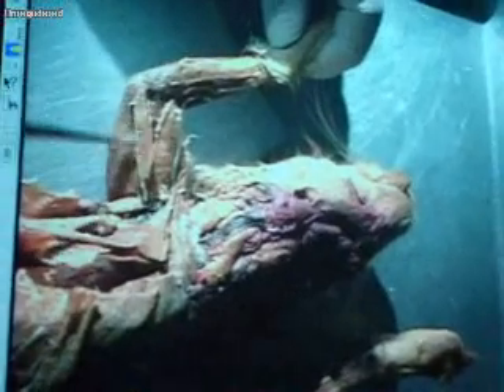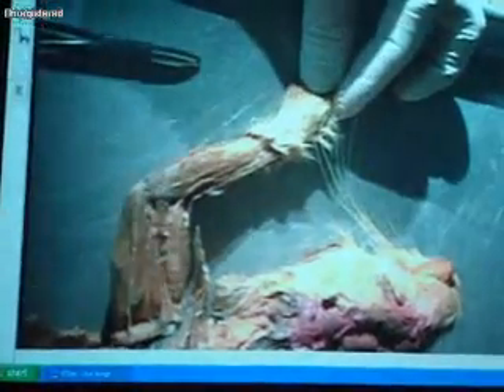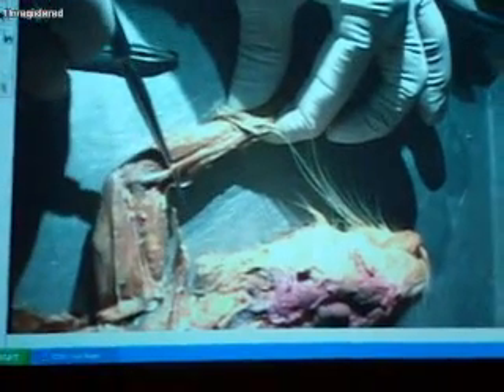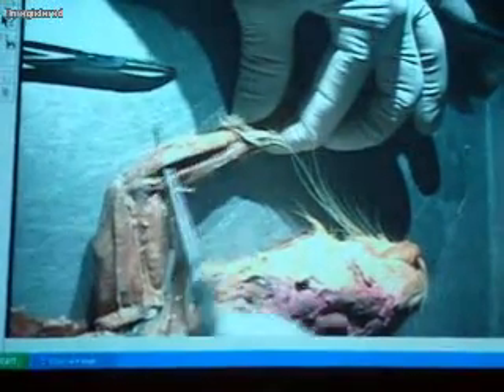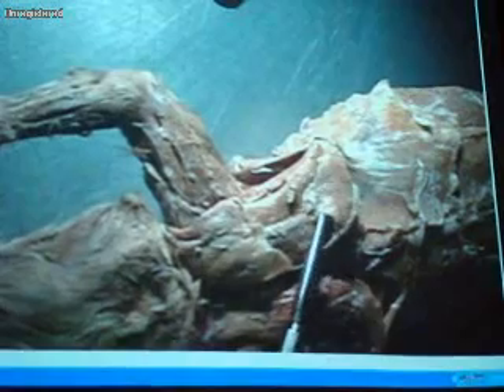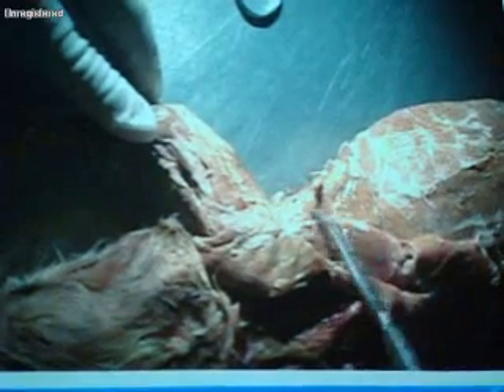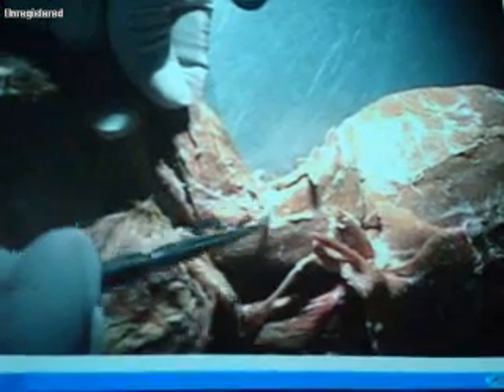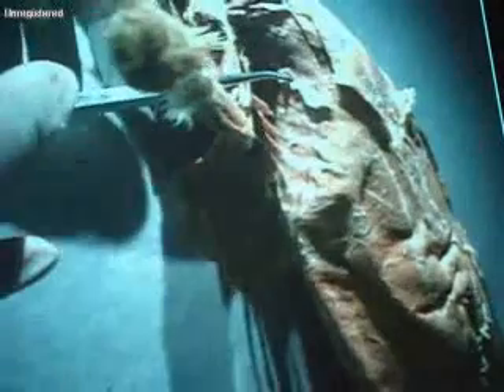rabbit dissection anatomy 35 (mtsac) part 1 of 2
a little clip of a rabbit dissection done by a professor from mtsac